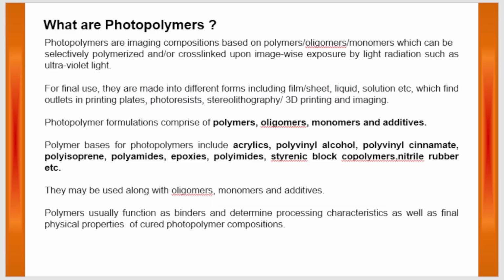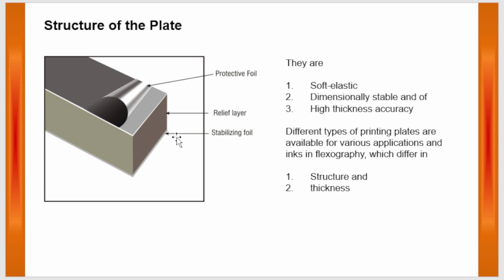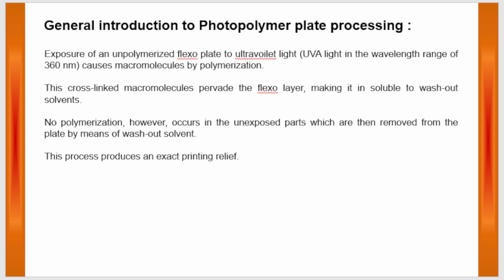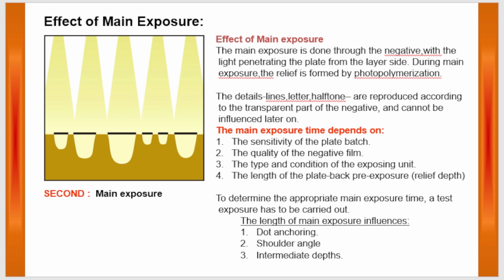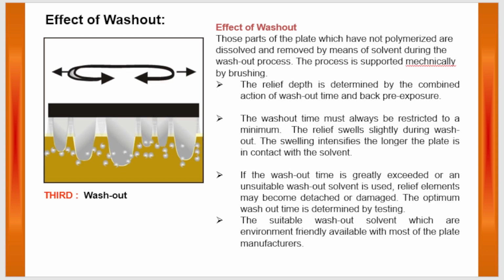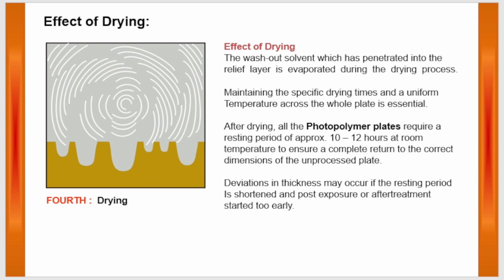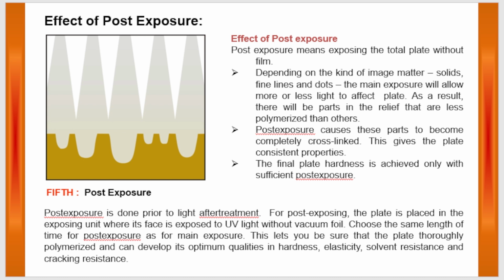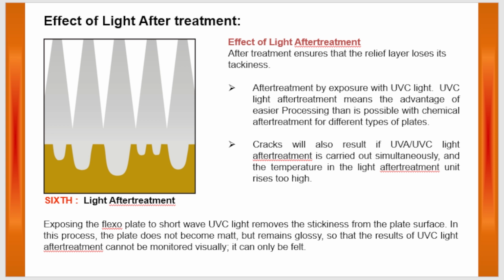Chapter 7 What are Photopolymer Printing Plates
This chapter explanations the subject What are Photopolymer Printing plates, which contains Structure of the Plate, General introduction to Photopolymer plate processing, Effect of Plate back exposure,Effect of Main Exposure, Effect of Wash-out, Effect of Drying, Effect of Post Exposure, Effect of Light Aftertreatment